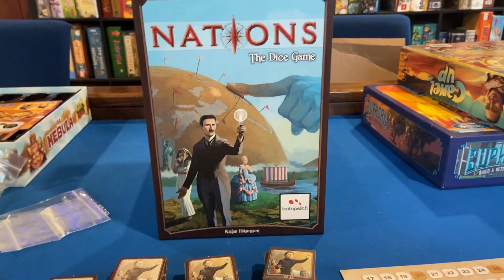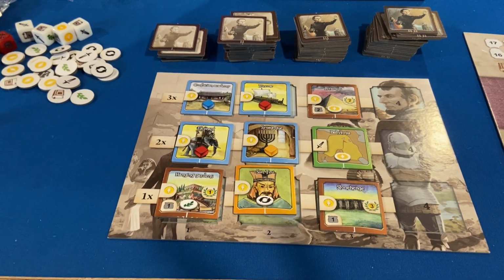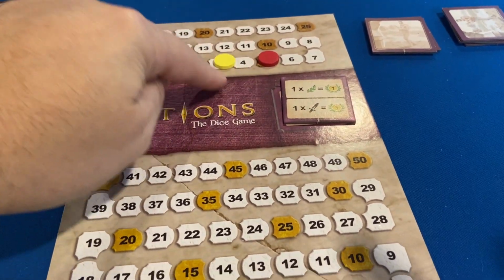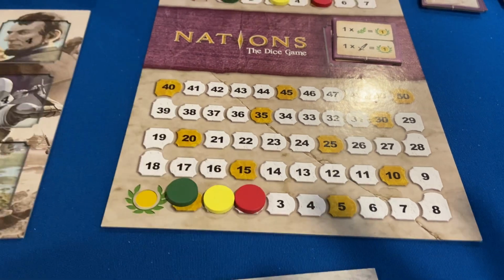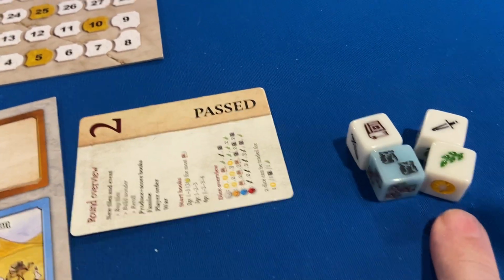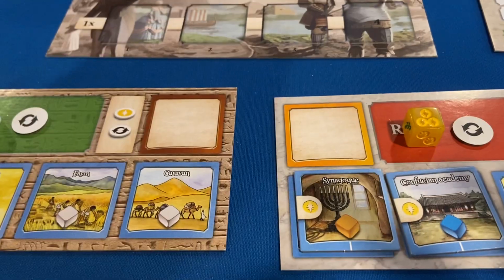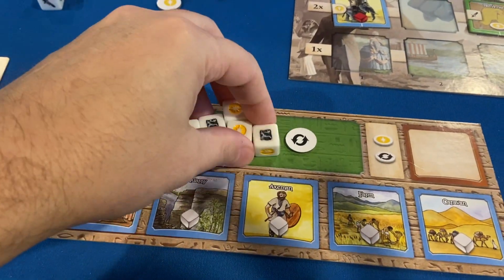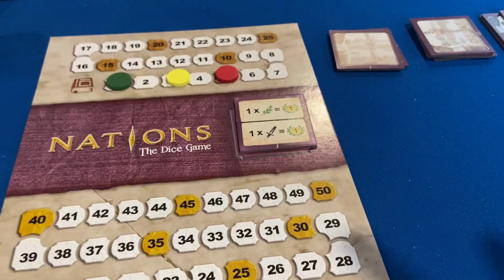NATIONS: THE DICE GAME BOARD GAME PLAY THRU TUTORIAL - LEARN HOW TO PLAY NATIONS: THE DICE GAME!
I go thru the first round of nations the dice game. Please thumbs up if you enjoy!

From the humble beginnings of civilization through the historical ages of progress, mankind has lived, fought and built together in nations. Great nations protect and provide for their own, while fighting and competing against both other nations and nature itself. Nations must provide food as the population increases, build a productive economy, and amaze the world with their great achievements to build up their heritage as the greatest nations in the history of mankind!

Nations: The Dice Game is a game for 1-4 players that takes 10-15 minutes per player and shares many concepts with the civilization-building game Nations while still offering its own challenges. The game is played over four ages (four rounds). During each round, players take turns until all have passed. The available actions are:

Buy a tile
Build a wonder
Reroll some or all your dice
Buildings and military provide dice. Colonies and wonders provide resources and victory points. Advisors provide rerolls. New tiles provide benefits immediately, so you can roll new dice at once.

At the end of each round, War and Famine drawn at the start of the round is checked for each player, giving you victory points if you match or beat the values. Books are accumulated and scored. Player order is checked, with high military strength going first in the next round. At the end of the game, whoever has the most victory points wins.

5:33 I should not have but the die on my board when I rerolled. I still could have used it! Oops!
9:28 The blue die was 2 stones NOT Books. OOPS again!